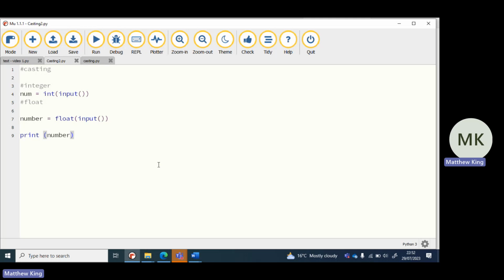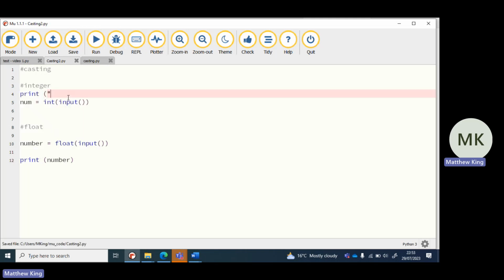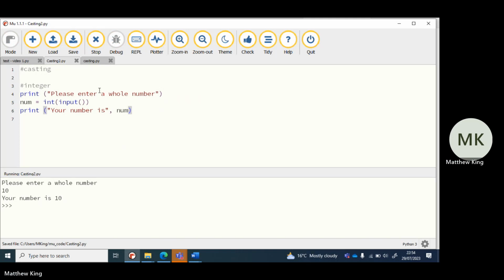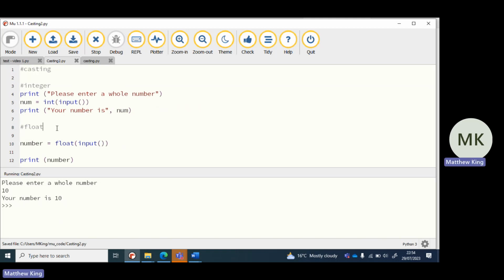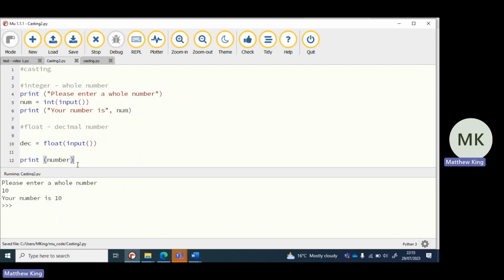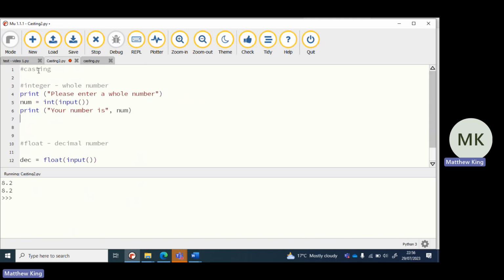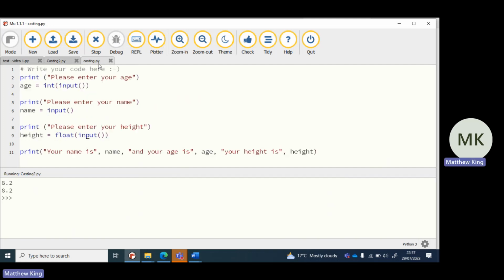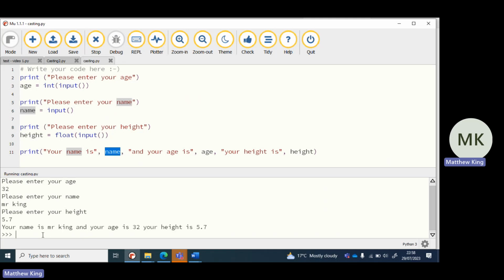6. Casting in Python - Programming GCSE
GCSE Python support looking at casting
How to handle:
Floats
Strings
Integers
Boolean